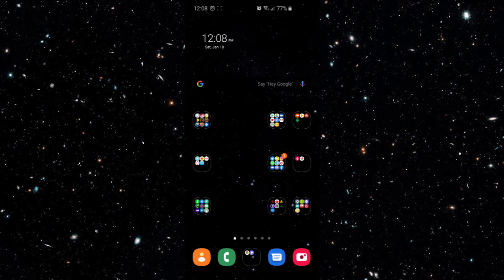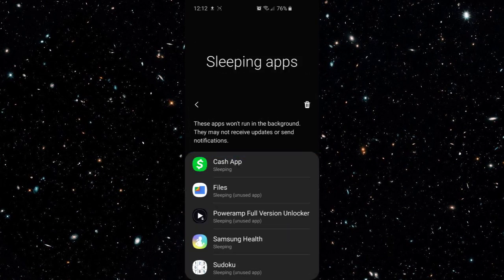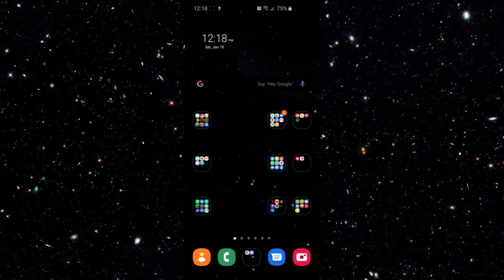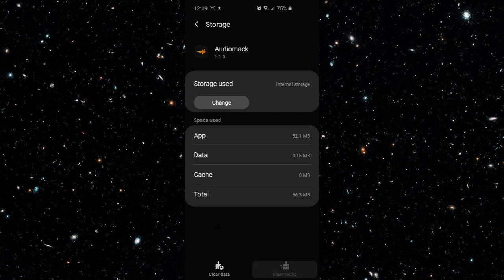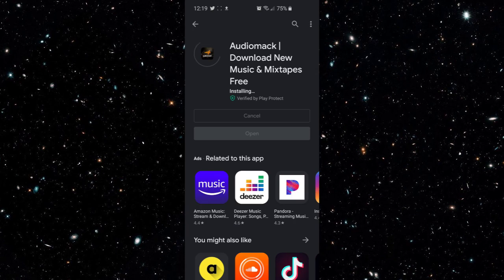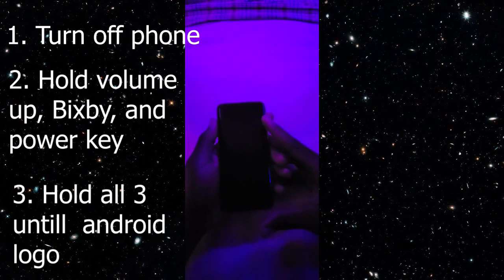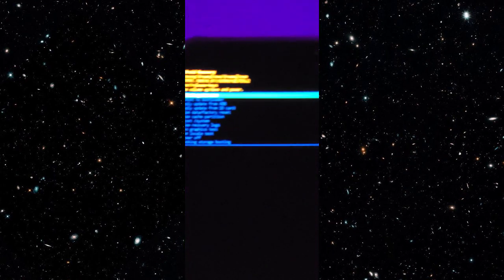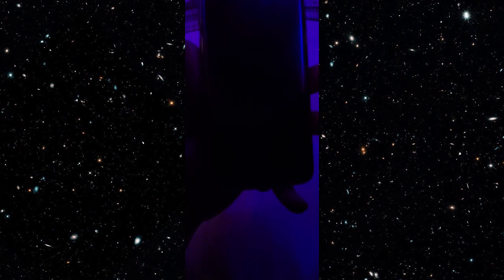MUSIC/VIDEOS KEEPS PAUSING ON LOCK/WHILE WATCHING 100% FIX SAMSUNG ANDROID 9/10 ONEUI1/2 (S8,S9,S10)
If your phone has been pausing randomly either when its locked or while using it and you have no idea why, this is the fix. Clear cache from your apps uninstall and reinstall and then clear system cache using the android recovery system